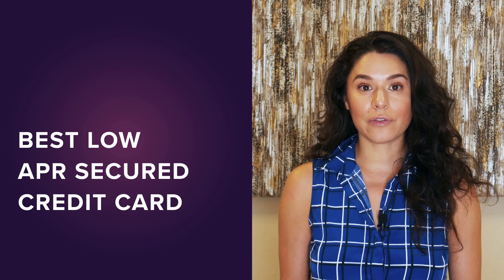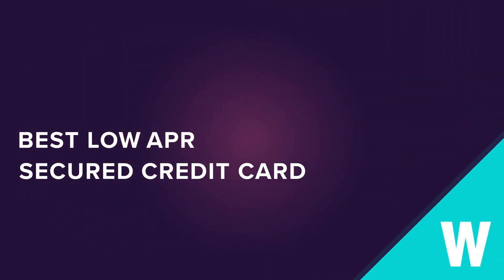What Is The Best Low APR Secured Credit Card?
WalletHub experts go over the best low APR secured credit card.

0:00 What Is The Best Low APR Secured Credit Card?
0:40 Don't carry a balance
0:58 Low APR options